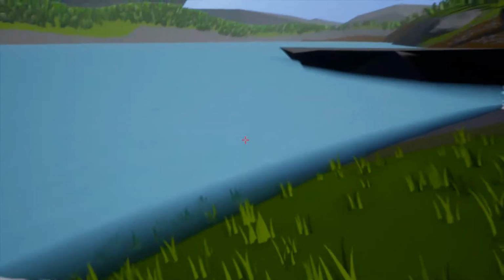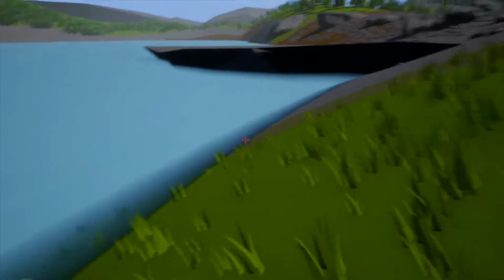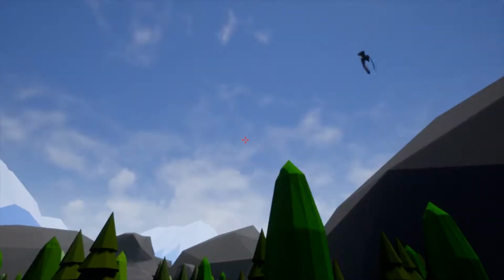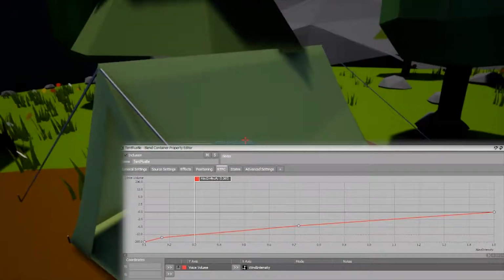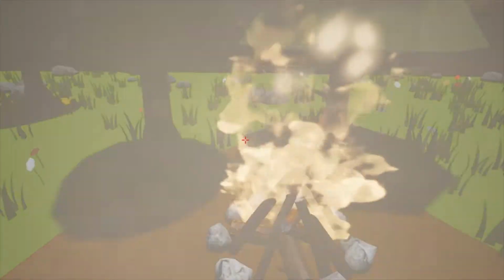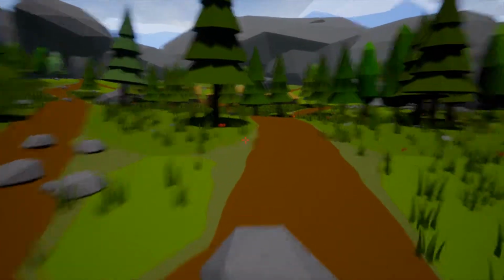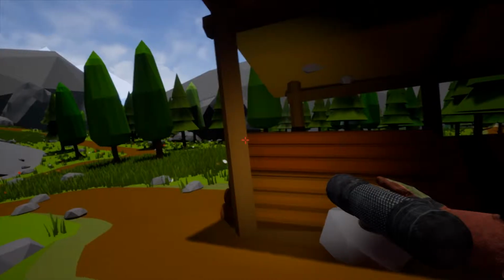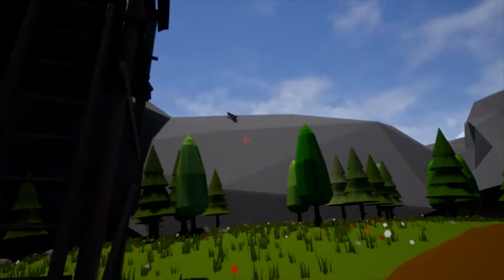Ross Kirk - Unreal Engine 4 Outdoor Ambience Level - Sound Design & Implementation Voiceover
A video describing how I created my Unreal Engine 4 demo sound design level. This was created solely by me for demonstrating my sound design & implementation skills in Wwise & UE4.
All sounds were created by me, all game design and blueprints were designed by me. Assets were from various asset packs from the Unreal Asset Store.